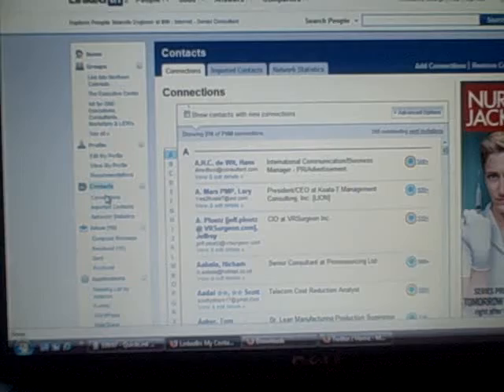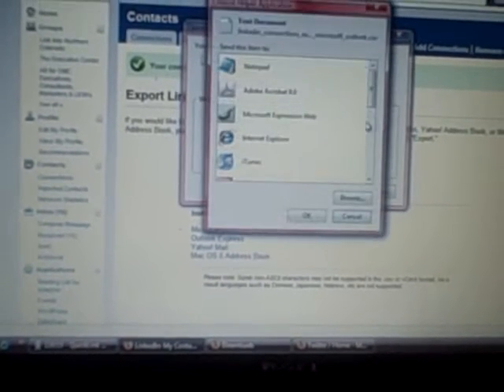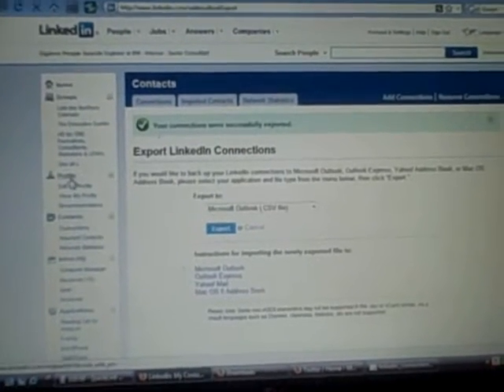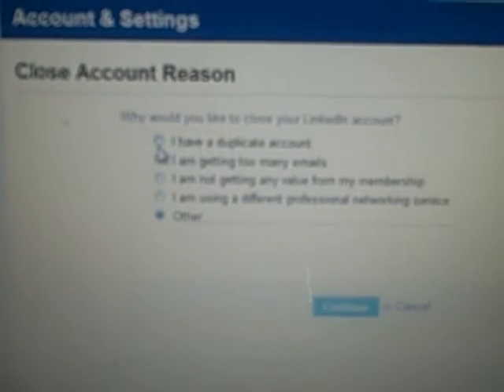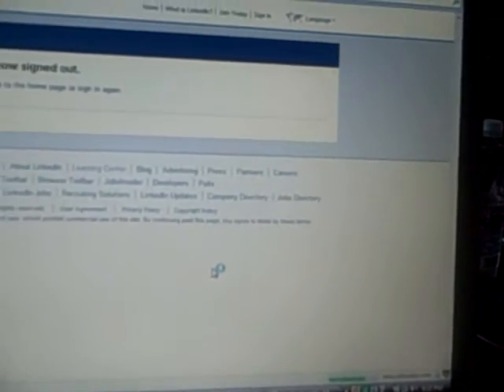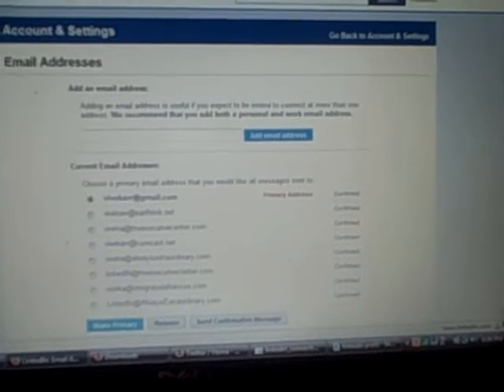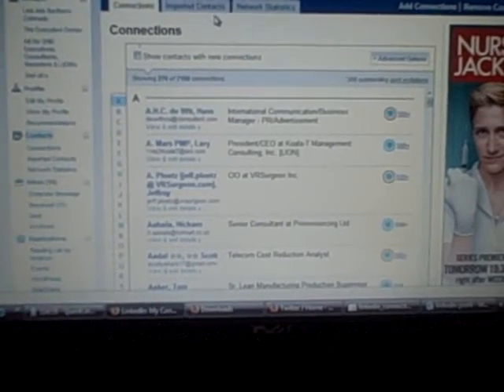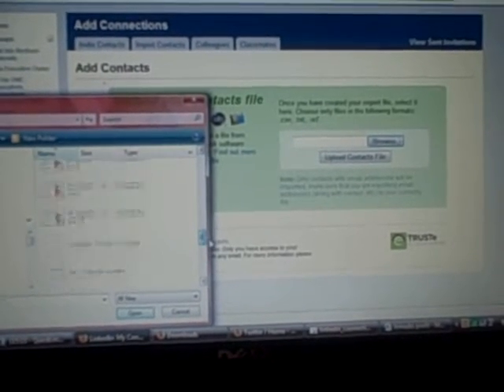LinkedIn Expert Helps You Elimitate Your